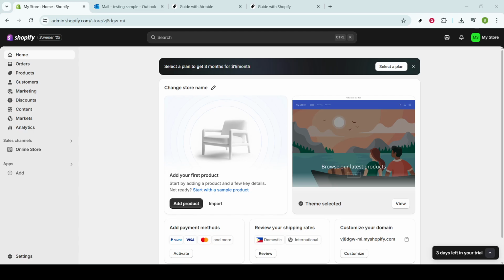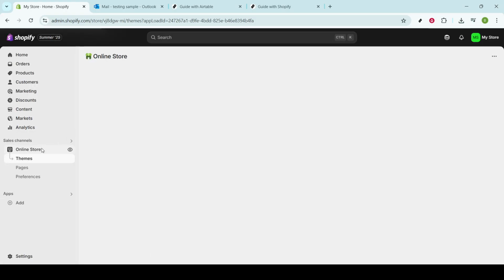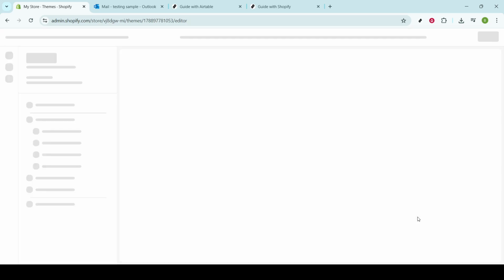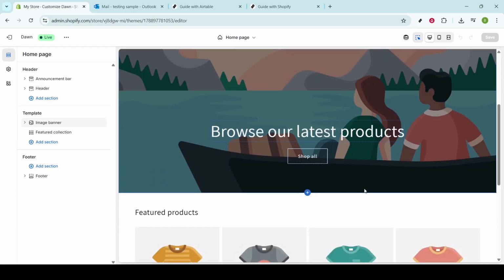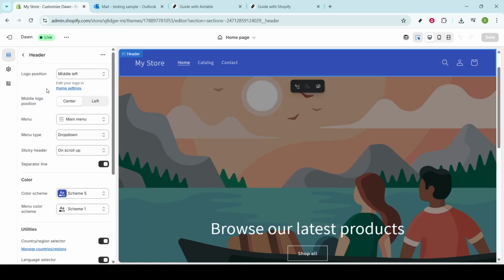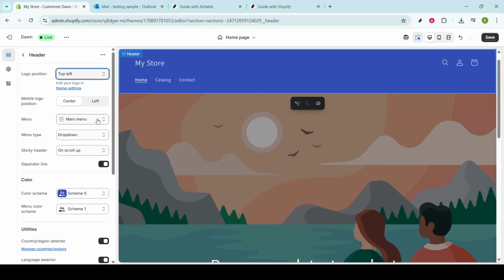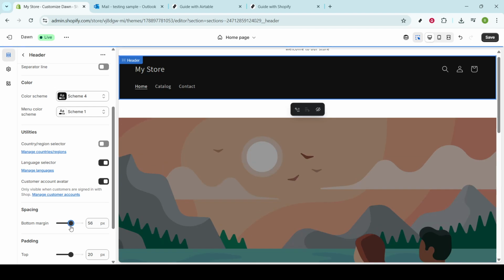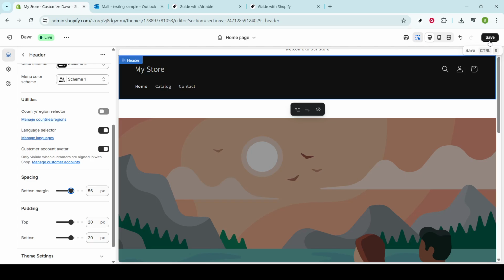How to Edit Shopify Header in Dawn Theme [2026 Full Guide]